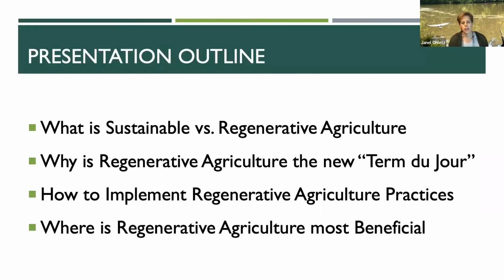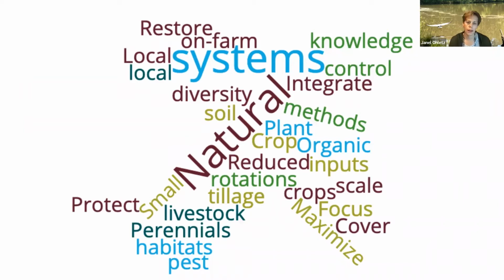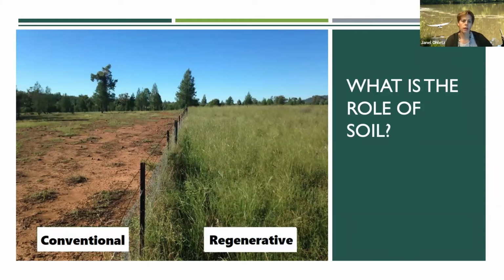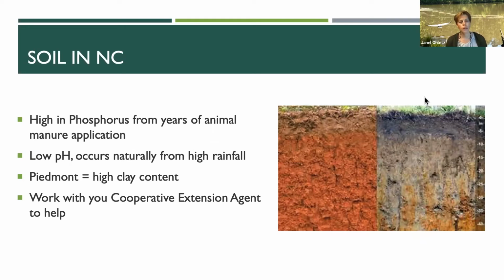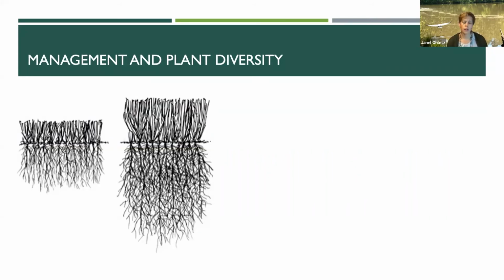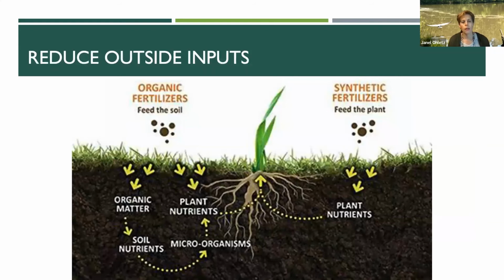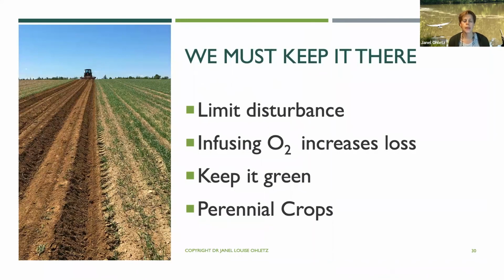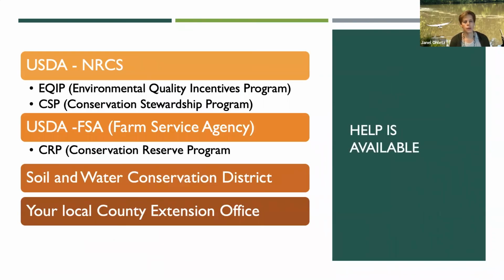What's the Buzz about Regenerative Agriculture?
Have you heard the term Regenerative Agriculture and wondered what that meant?  In this webinar presentation Dr. Janel Ohletz discusses the term, why it is being used so broadly now, and what you can do in your location to incorporate some of the practices that fall under regenerative agriculture to improve you soil health.